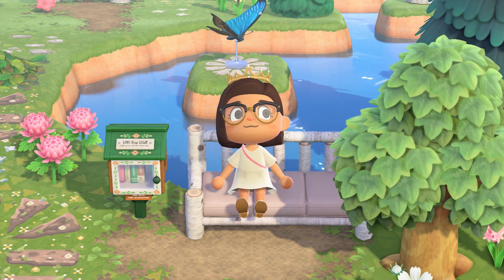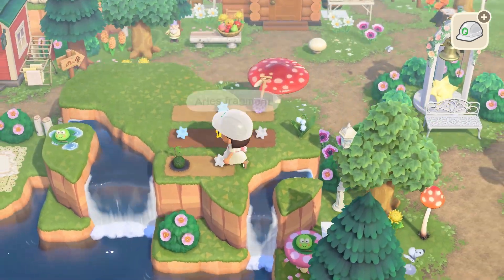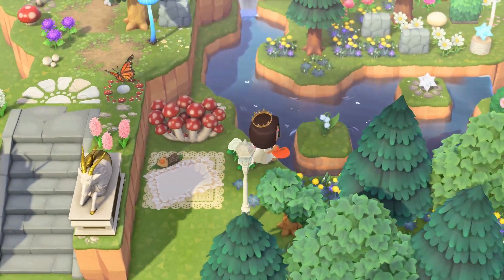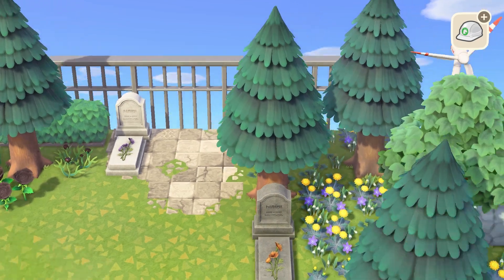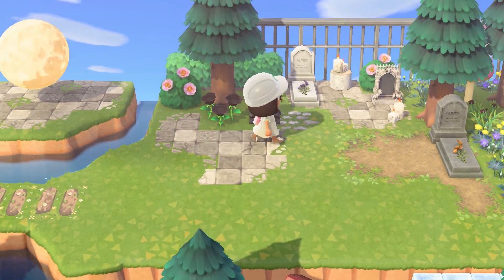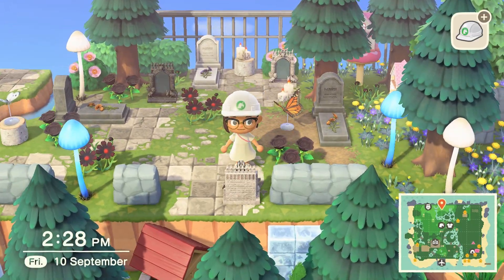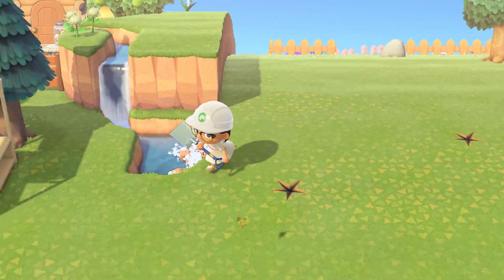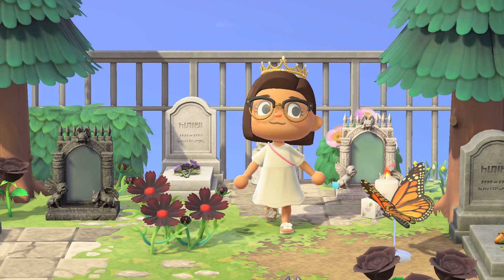DECORATING SMALL SPACES! | Ideas for your Island | Animal Crossing New Horizons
Boop boop! Today I'm decorating some small spaces on my island. This video is a compliation of 4 builds that were too short to be their own videos, so I hope it helps you out and gives some inspiration for your own island.
🌟 Wanna be friends? 🌟
🌟 Custom Design Codes 🌟
- 9 Tile Path (+extra pieces): MA-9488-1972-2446
- Stone 9 Tile Path: MA-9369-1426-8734
- Distressed White Brick (5 pieces): MA-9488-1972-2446
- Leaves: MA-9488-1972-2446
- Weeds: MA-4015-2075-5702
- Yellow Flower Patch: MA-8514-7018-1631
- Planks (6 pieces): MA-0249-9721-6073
🌟 My Equipment 🌟
- Elgato HD60S Capture Card + Elgato Game Capture HD (Software)
- 'Adjustable Gaming Microphone' from Kmart
- DaVinci Resolve 17 (Editing)